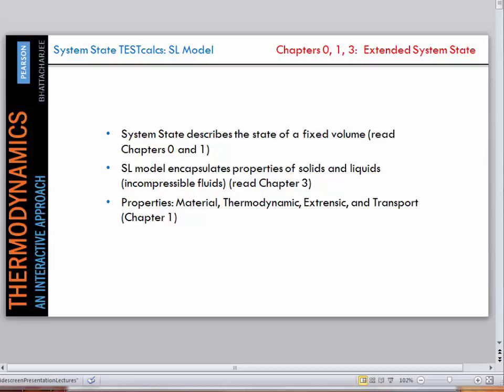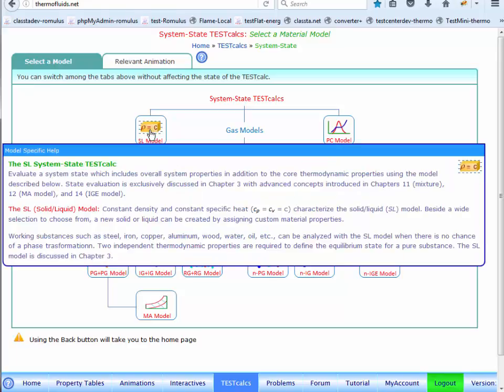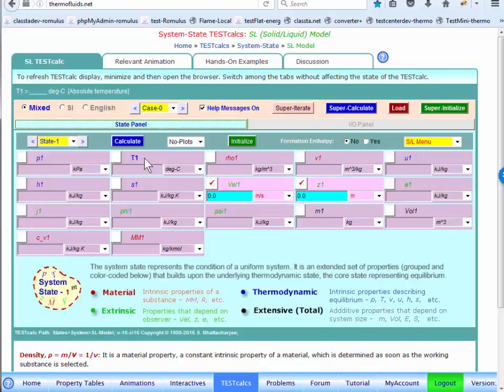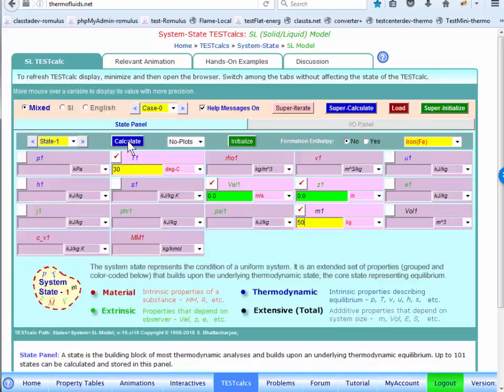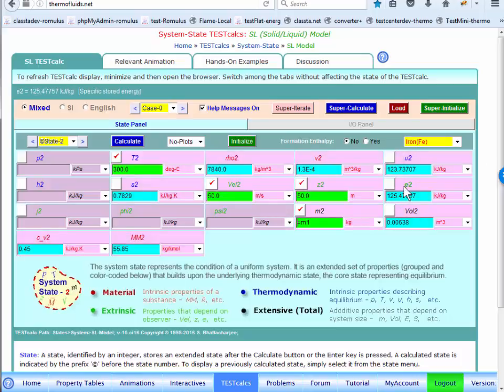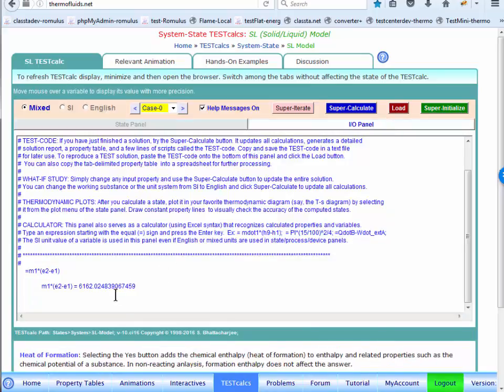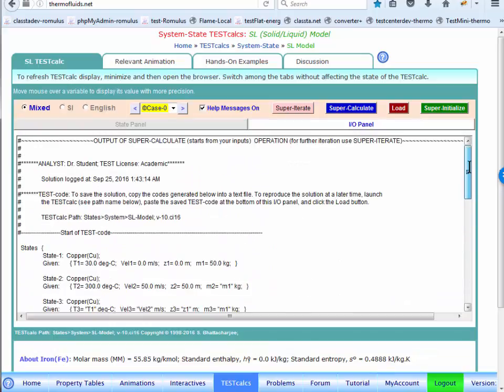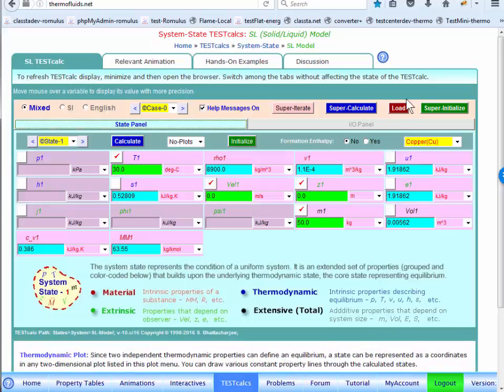SL System State TESTCalc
Evaluate thermodynamic properties of a solid or iquid using web based calculator